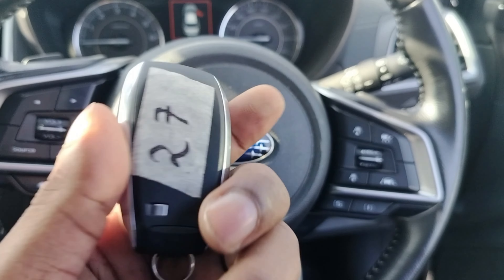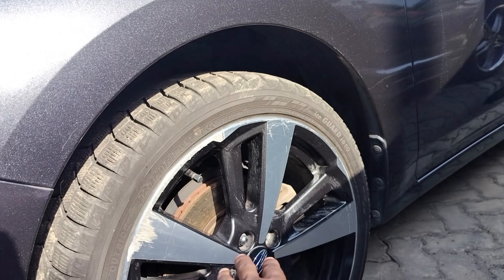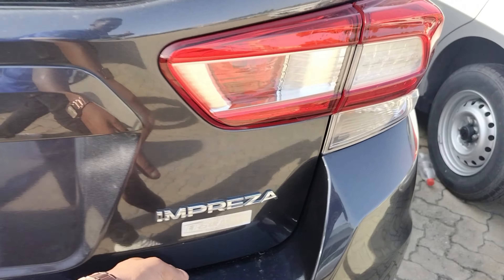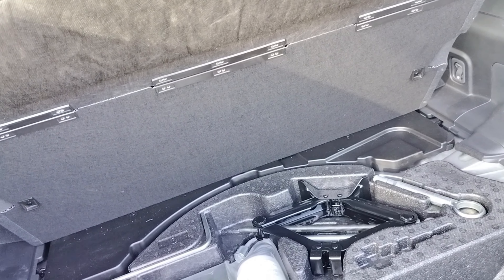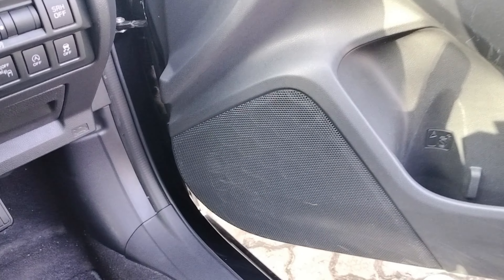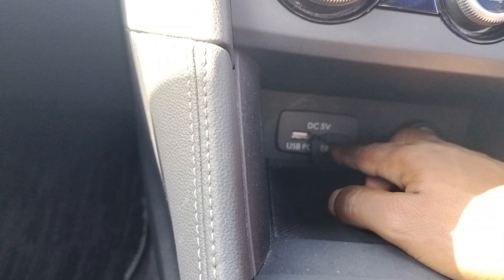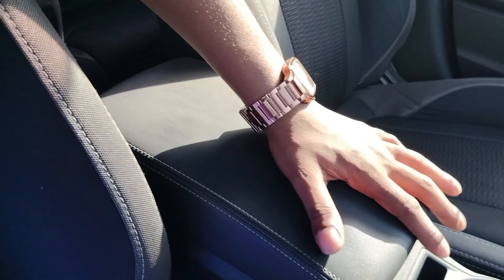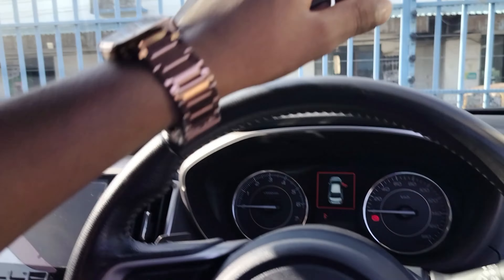2017 SUBARU IMPREZA 2.0i sport (0711431667)